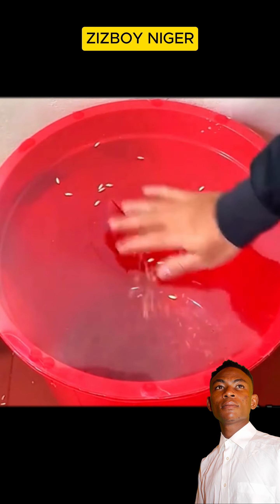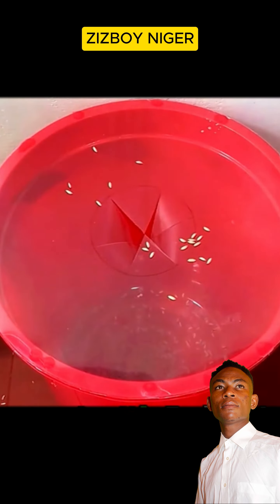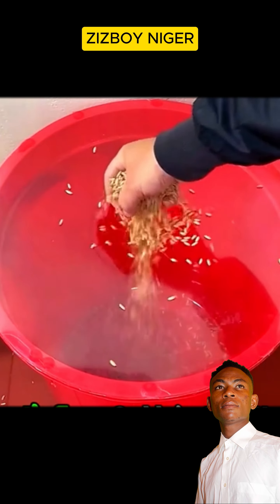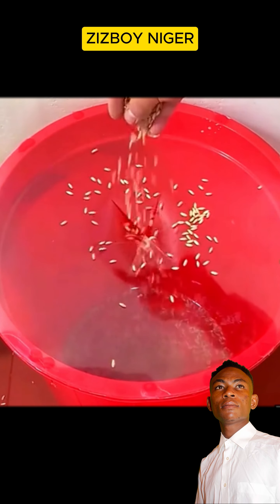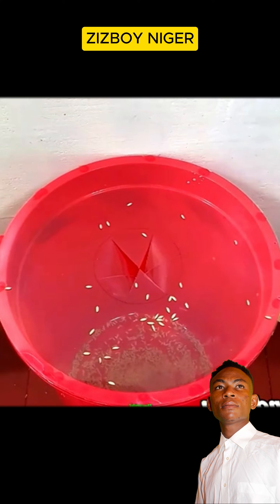HAMISU BREAKER A NIGER GOBE TAMUCE YAN NIGER SABUWAR WAKAR BREAKER JARUMA BARAKINA SOJA NIGER TIANI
Hamisu breaker nigeria vs Barakina niger musa yaro niger
Niger J'aime le Niger  tous ses lui qui aime le Niger la Vidéo est pour lui
DIFFA ZINDER TAHOUA AGADEZ TILLABERI DOSSO ZARMA MAGARIA

Barakina nouveau clip video officiel

niger#sojojin#bokoharam#solemanedanamanitv#buhari#bazum#muhammadissouhou#ossumane#libiya#sulemanedanamani#sulemana227#
Situation actuelle au Niger contre France en haussa par les présidents abdoulrahamane tchani
Niger 2023 J'aime le Niger  tous ses lui qui aime le Niger la Vidéo est pour lui

Nouveau Akeem  clip officiel

Abel zamani nouvelle clip officiel